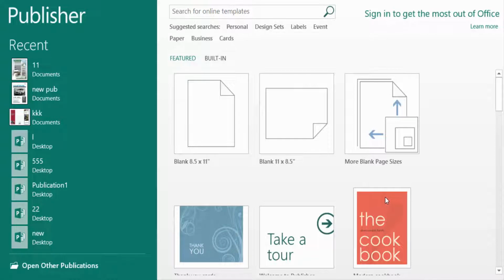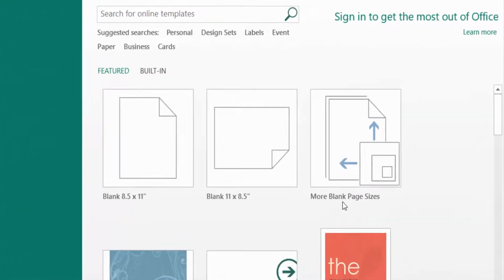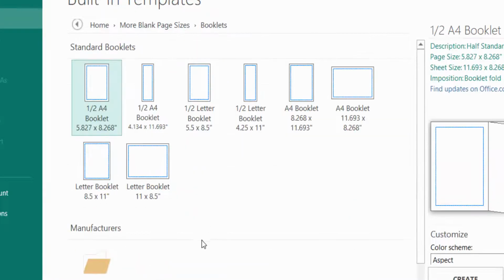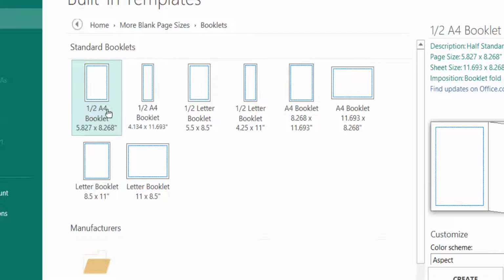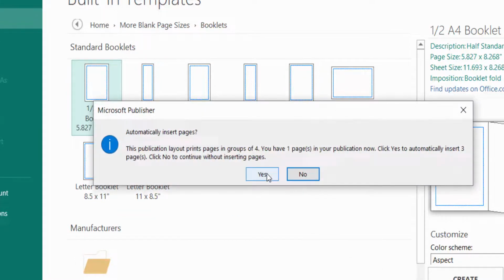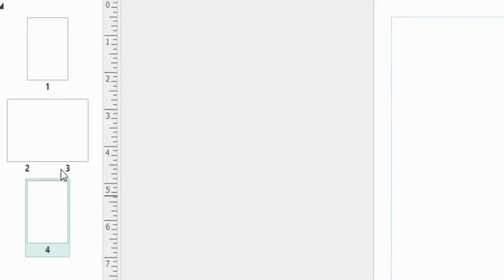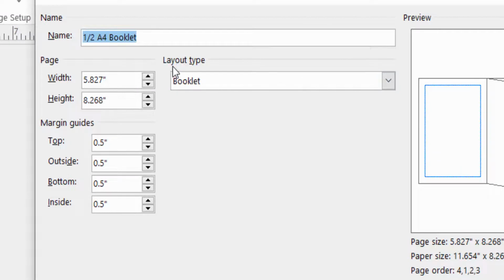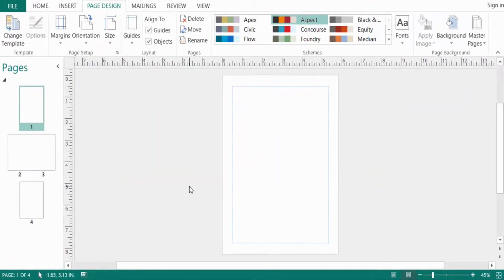How to make a booklet in Publisher 2013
Hello everyone, Today I will show you, How to make a booklet in Publisher 2013.